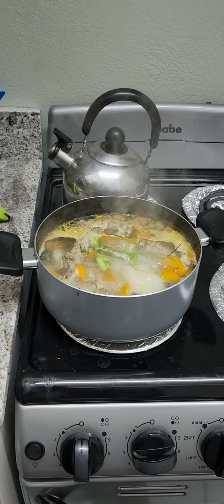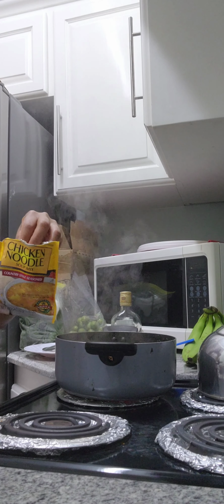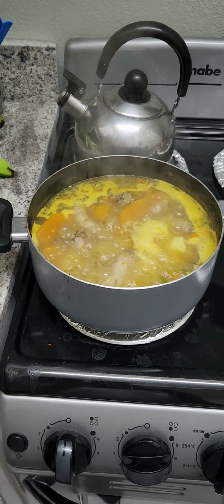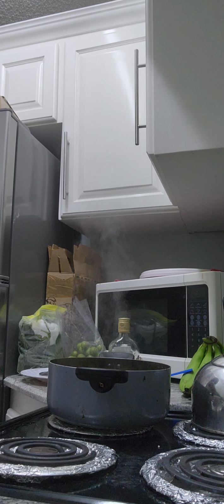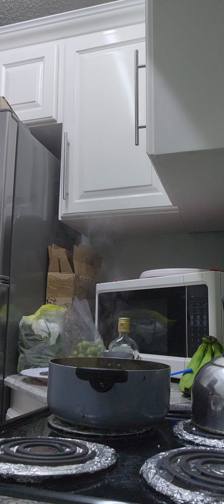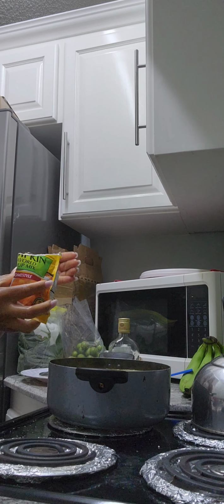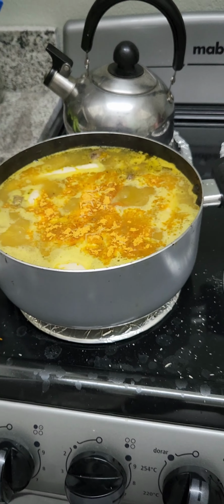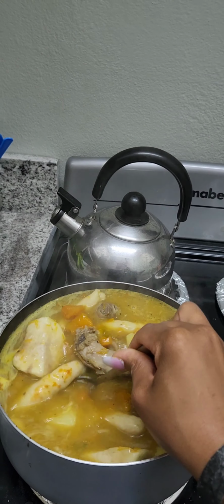Oh no!!! This can't be happening not on my vacation.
Making soup for my daughter who end up being sick while we are on vacation in Jamaica.